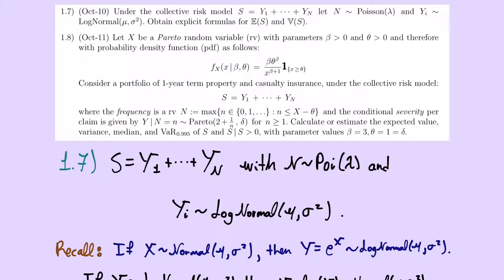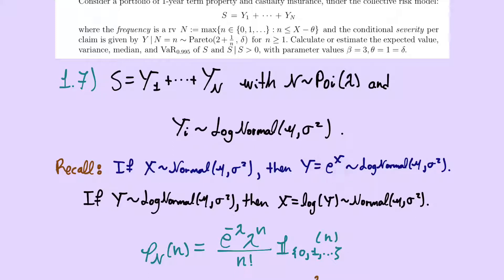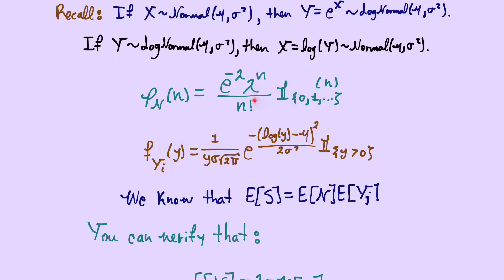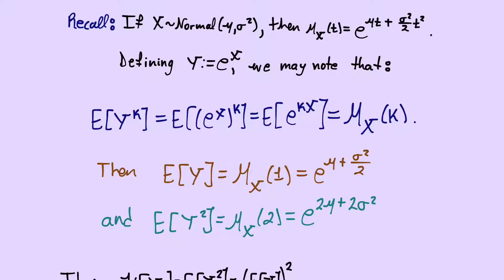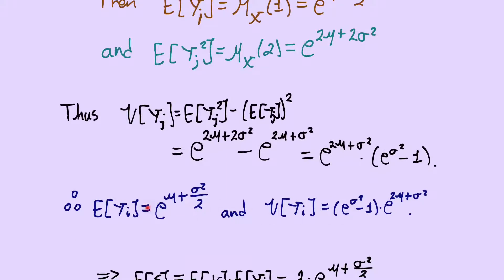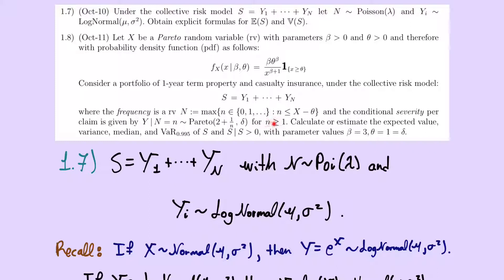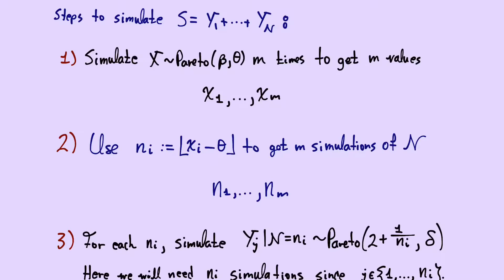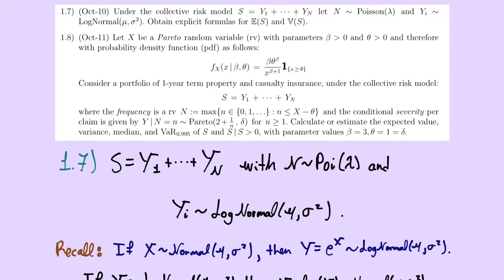Live Session – Risk Theory I – Example of Collective Risk Models and Simulation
We calculate E(S) in a Collective Risk Model when the frequency random variable has a Poisson distribution and the severity random variables are LogNormal distributed. Then we discuss how to use simulations to estimate important values for a Collective Risk Model when the severities are not independent form the frequency.

Edited scenes from the live session of October 14th 2020 in the Risk Theory I course imparted by Dr. Arturo Erdely Ruiz in the FES Acatlán, for the group 1751 during the semester 2021-1. The session was online because of COVID-19 situation. This specific session was imparted by the professor’s assistant Roberto Rodolfo Peniche Mayén. The whole course was imparted in English although UNAM is a Mexican University.

The file with the notes used in this video can be downloaded with the next link: